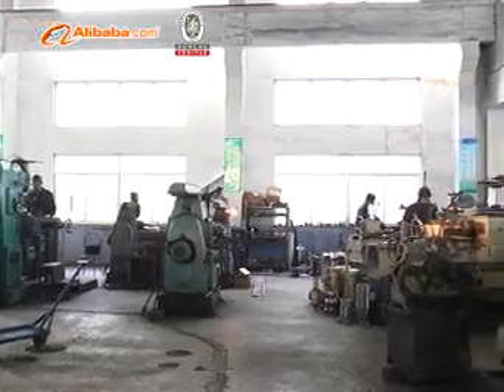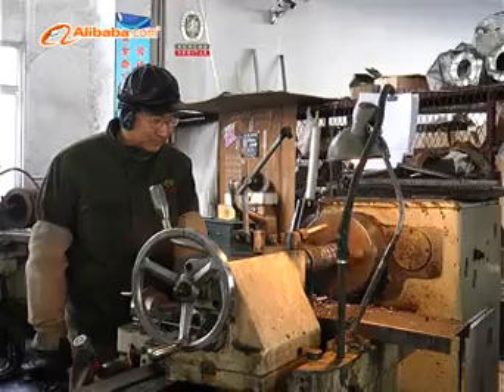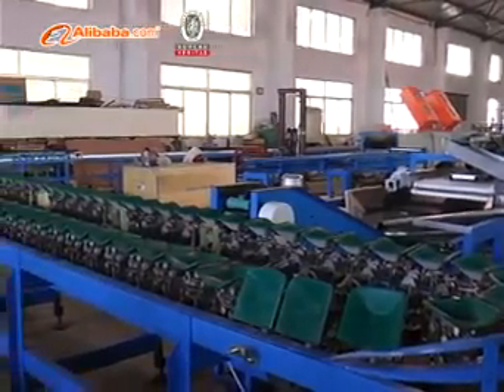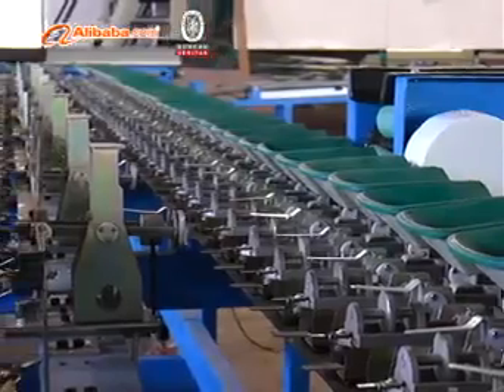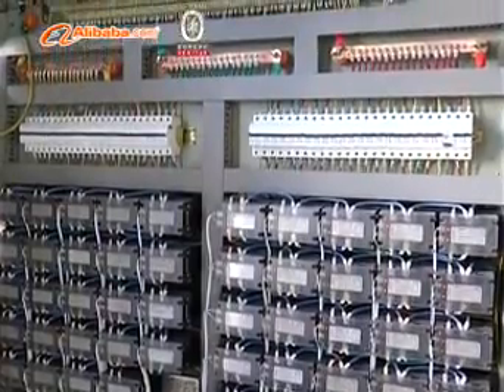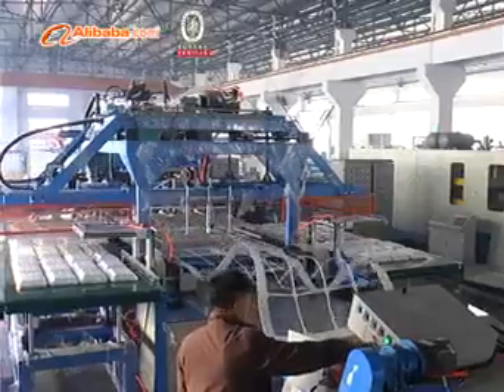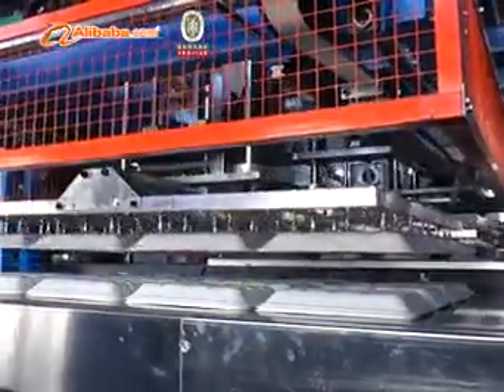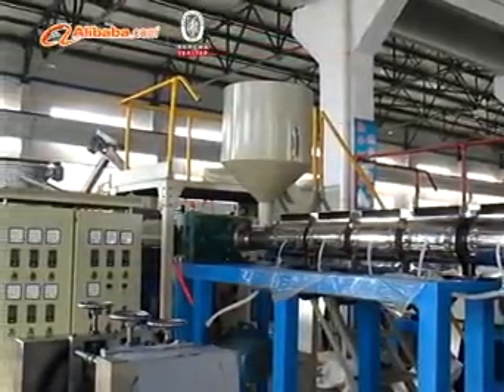Knotless Net Extrusion Line